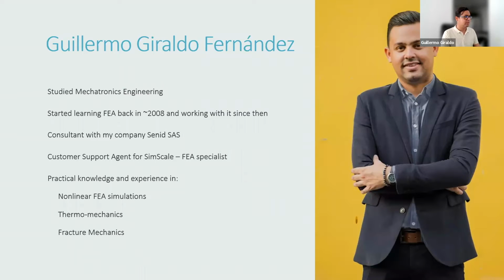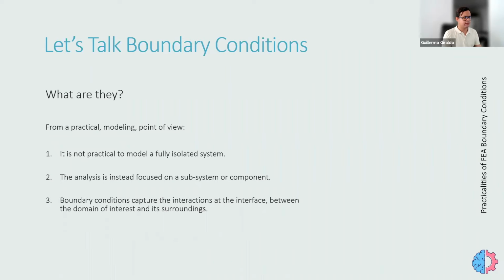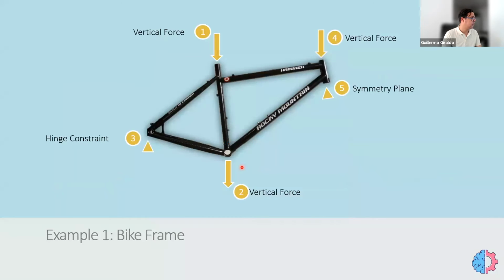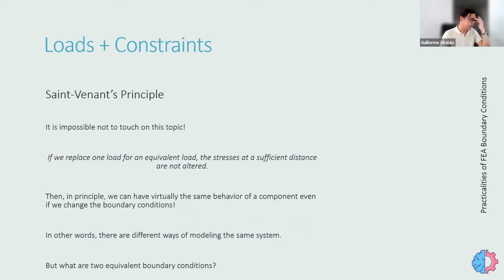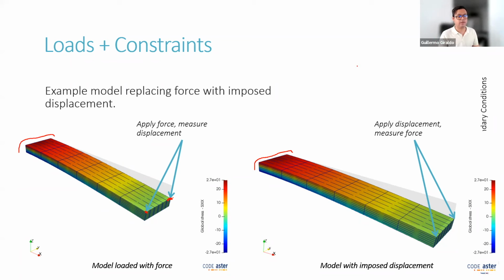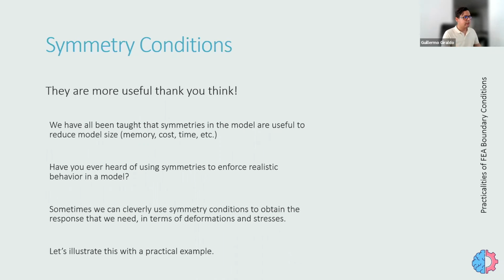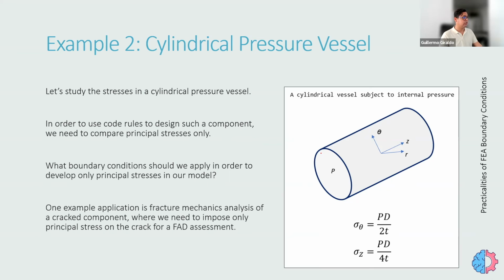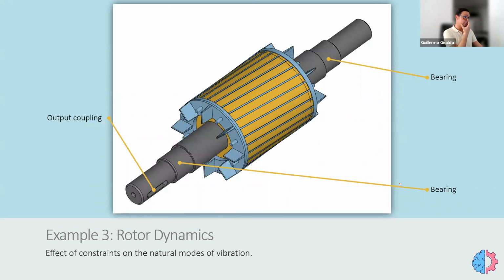Practicalities of FEA Boundary Conditions - Guillermo Giraldo